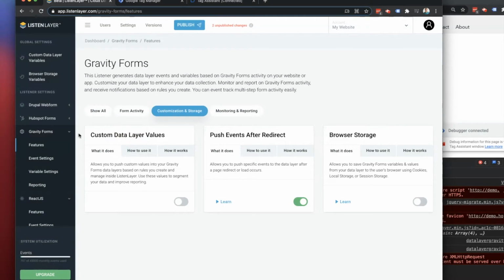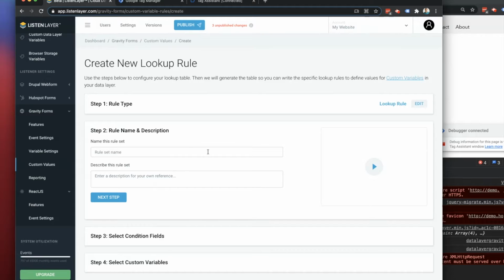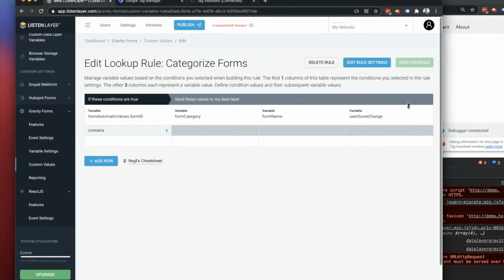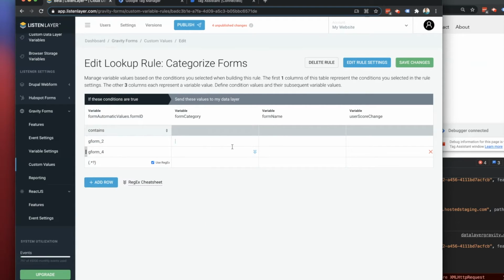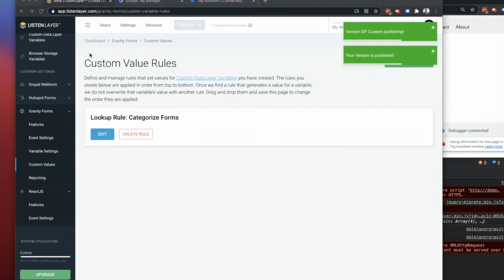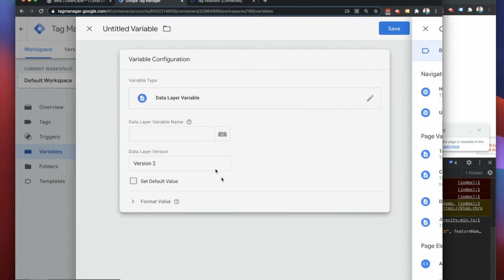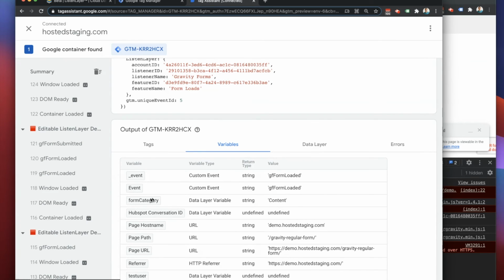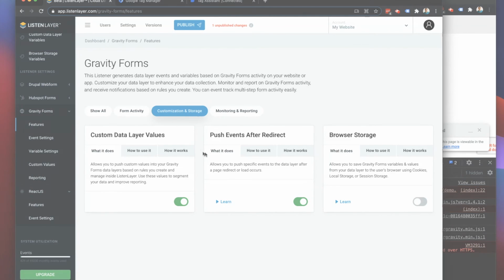Gravity Forms Custom Values FINAL